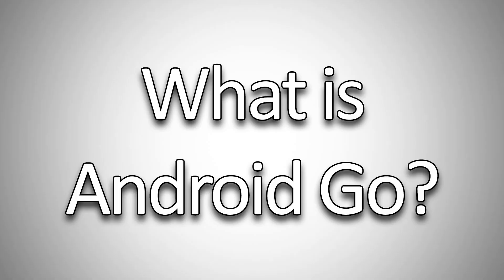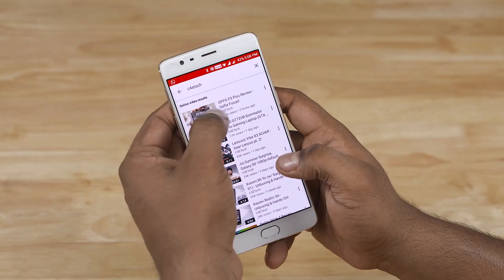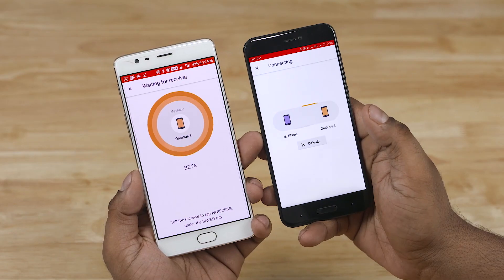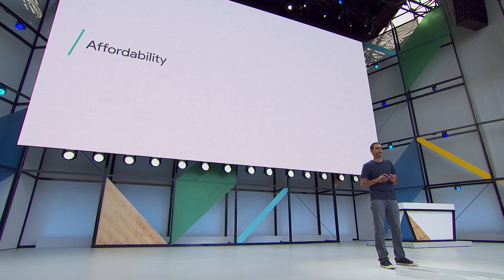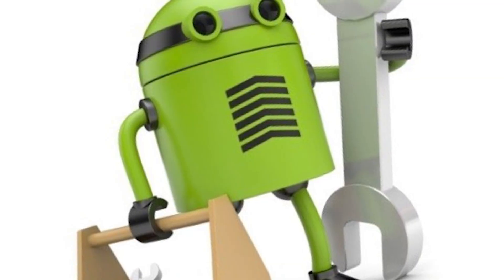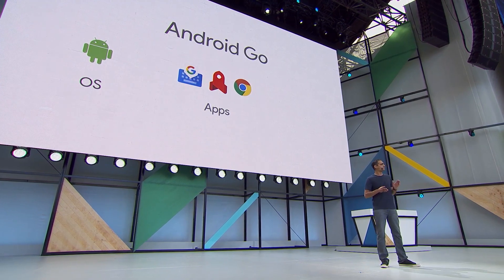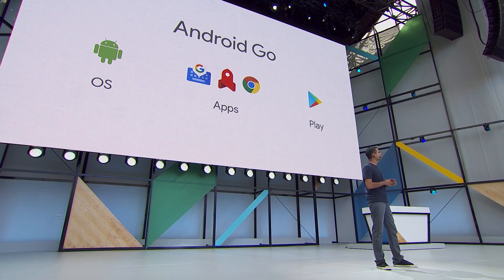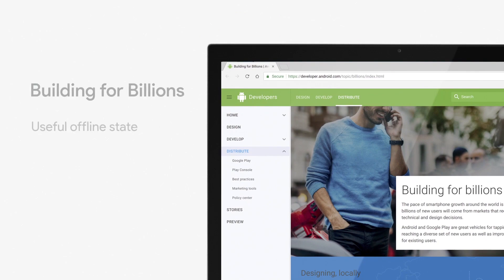Android GO Explained - Faster Budget Phones?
A close look at Android GO that was announced by Google at Google IO 2017.

Music Credits
Intro - Gemini Fire Inside (Elliot Berger Remix)